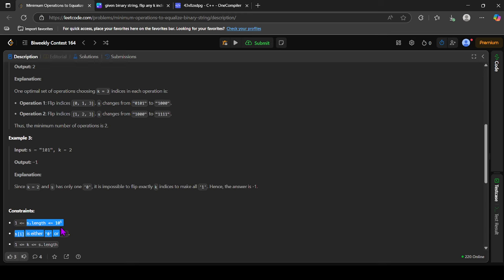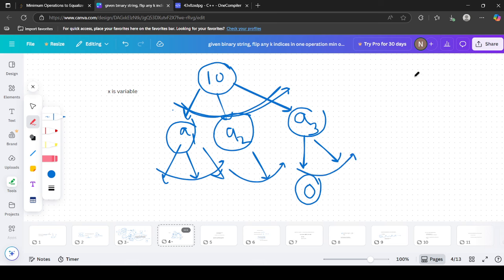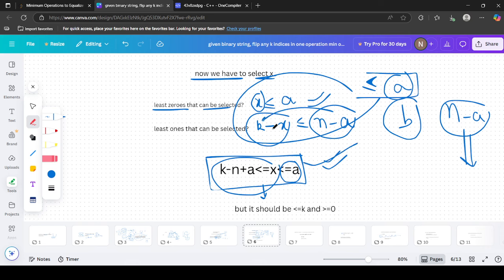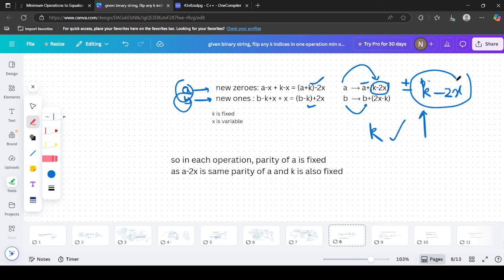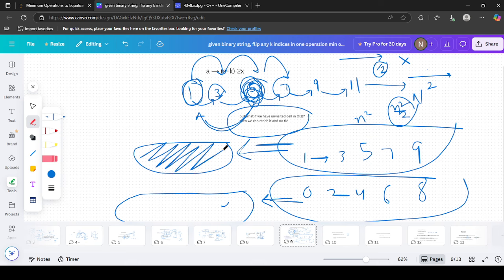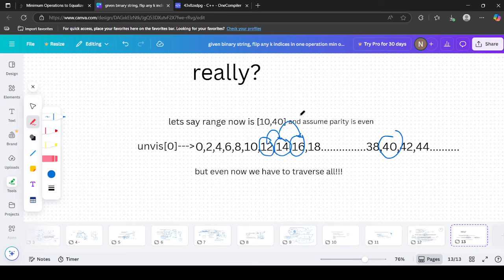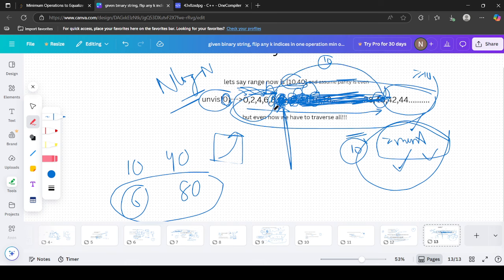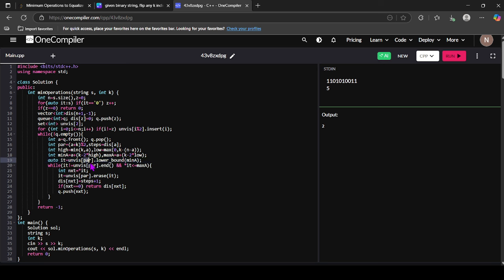Leetcode 3666 | Minimum Operations to Equalize Binary String | Biweekly contest 164